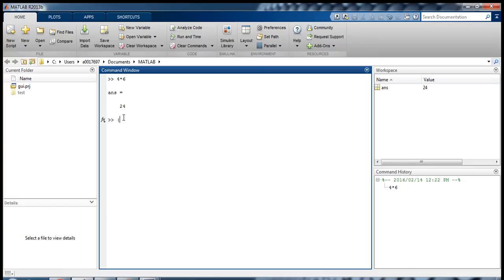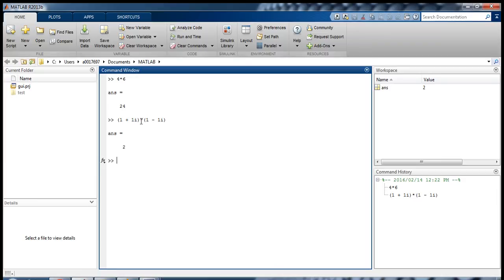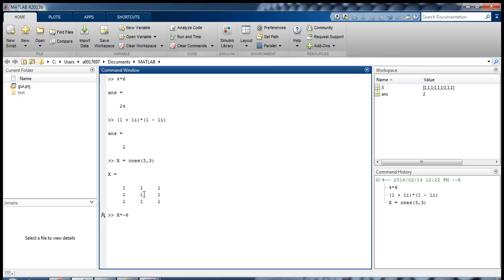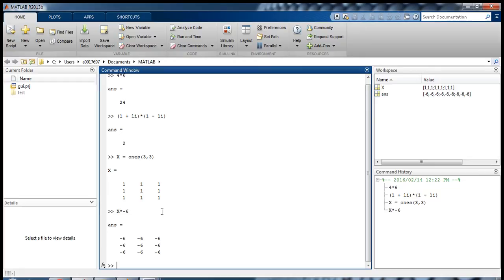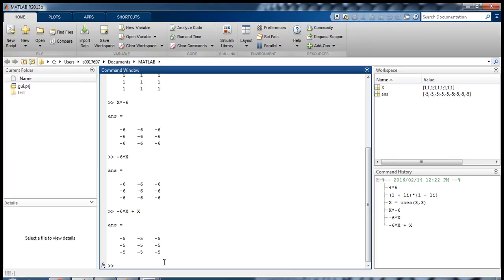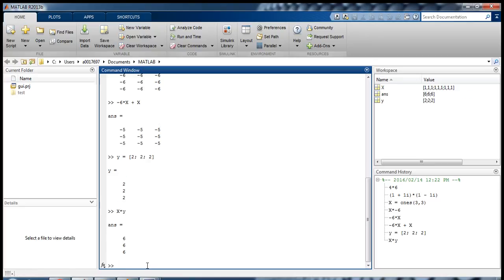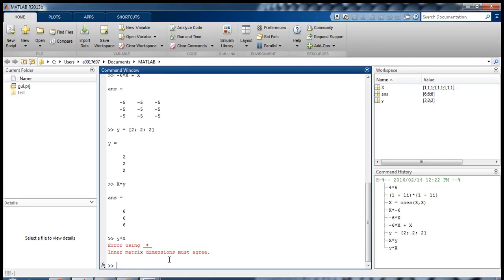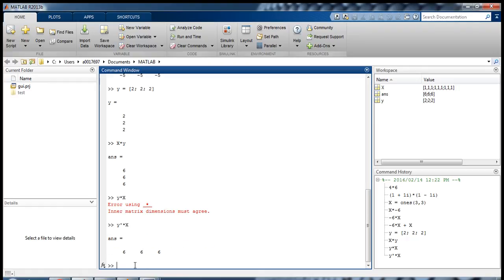4 7 Matrix multiplication